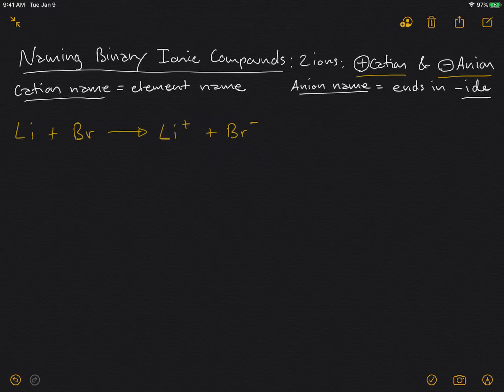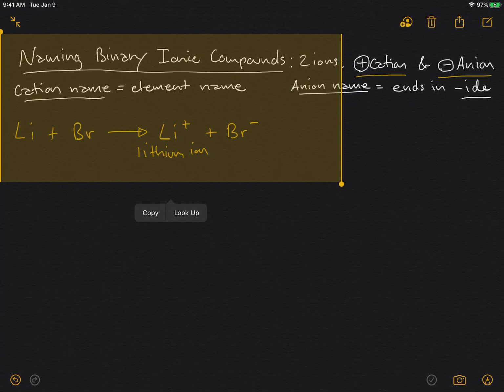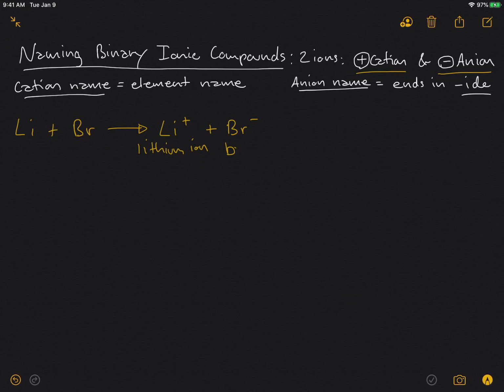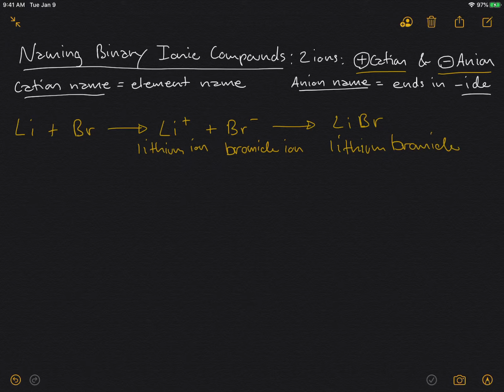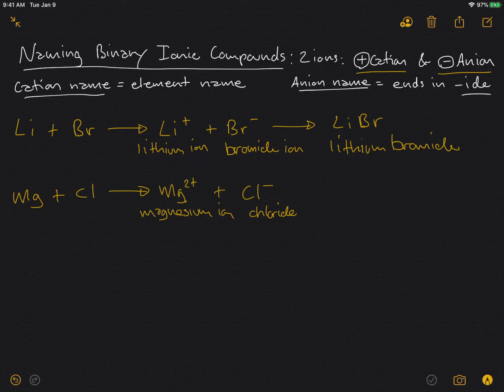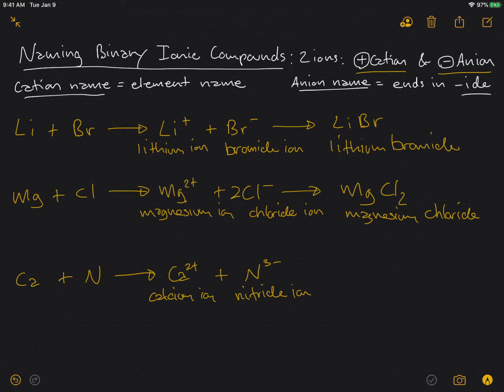Naming Binary Ionic Compounds